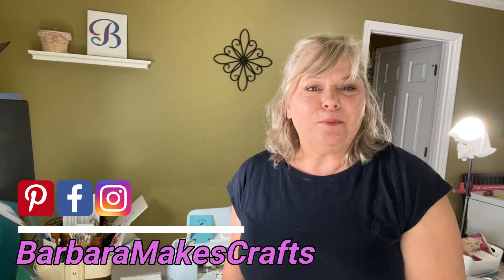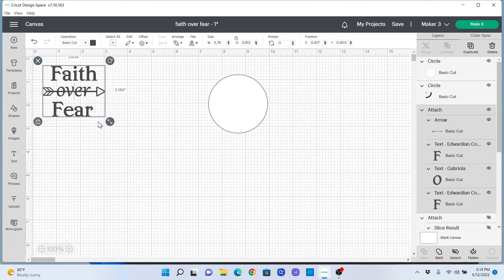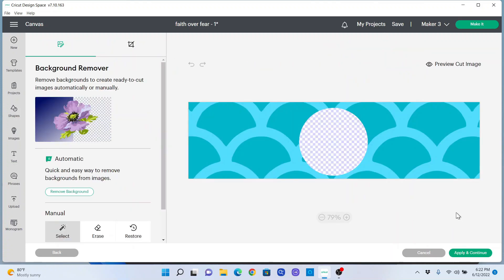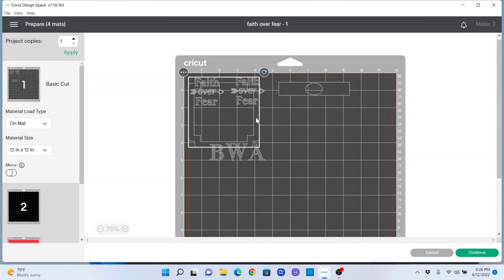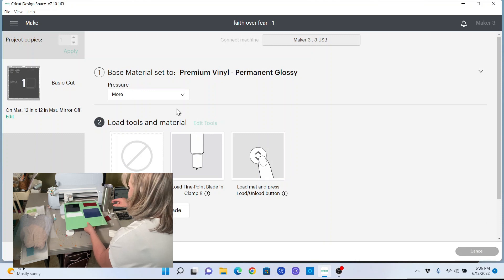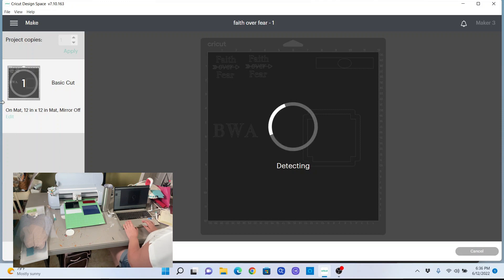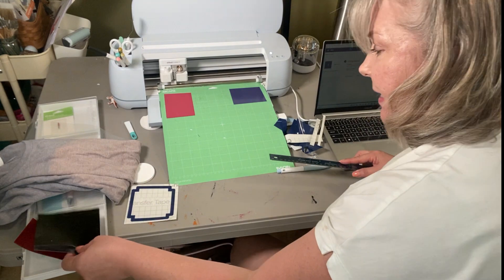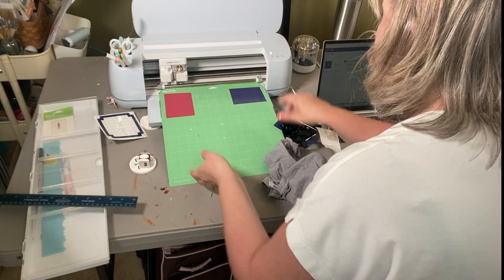5 Cricut Products to Sell for Profit Using Vinyl Scraps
I'm sure you have lots of vinyl scraps at home!
Don't throw it away.. this is the best time to try these crafts and earn money out from it!

Materials used:

charger cube

• Like a video - 5 extra entries
• Comment on a video - 10 extra videos
• Like my Facebook page - 5 extra entries
• Comment or ask a question on Facebook - 10 extra entries
• Add a picture of your latest project on my Facebook page - 15 entries
• Like my Instagram - 5 extra entries
• Comment or ask a question on Instagram - 10 extra entries
• Like my Reels - 10 extra entries
• Do all 7 – 100 extra entries